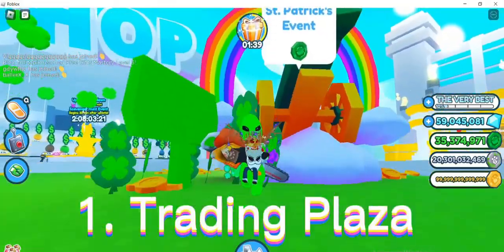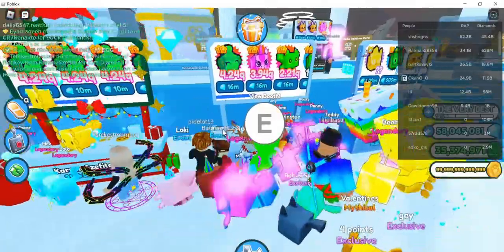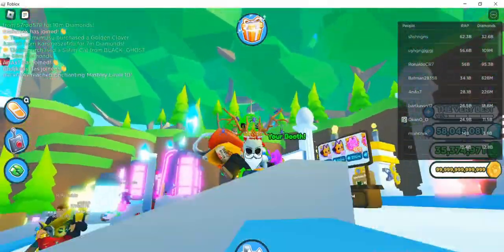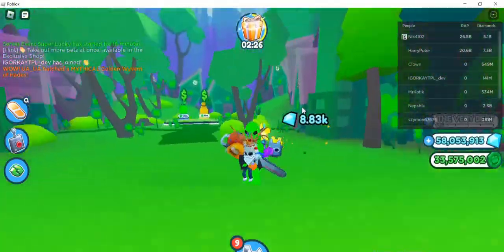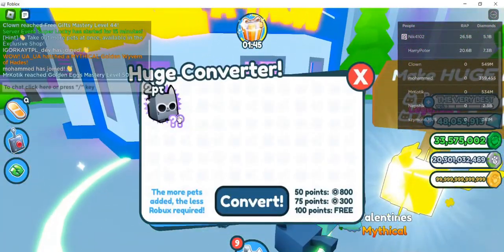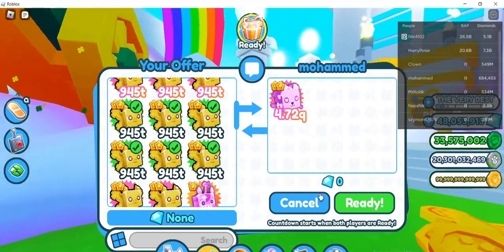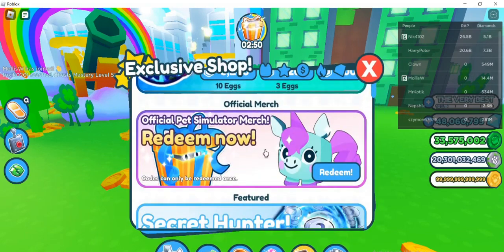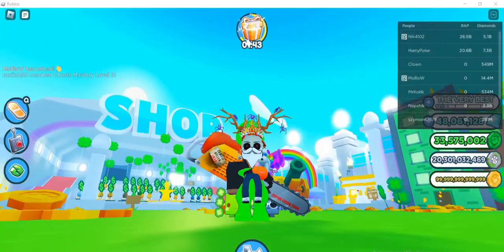How to get EXCLUSIVE pets in PSX Roblox FAST! | Roblox Tips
Hello everyone, in this video I'll tell you all the ways how to get EXCLUSIVE pets in pet simulator X roblox! Exclusive is the rarest rarity ever seen in psx. Even huges are exclusive! These tips will help you.
SOCIALS
My discord username: BoijyProgrammer#0002
My discord server: Soon